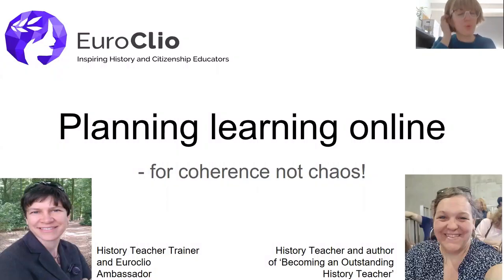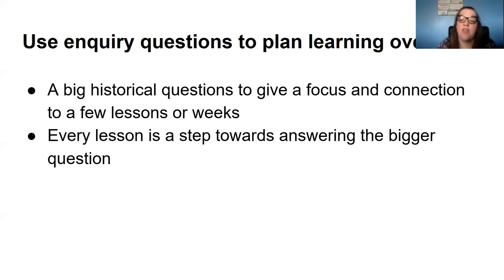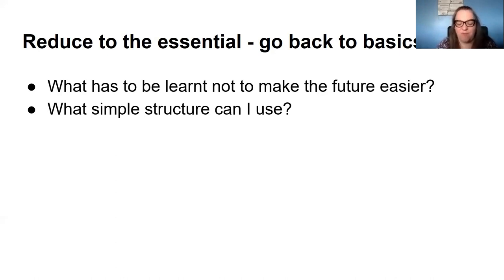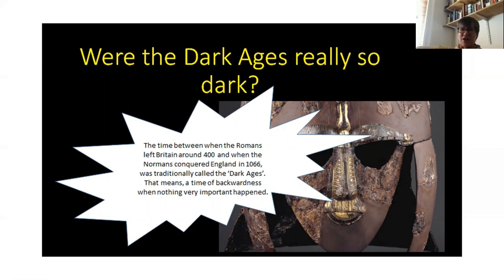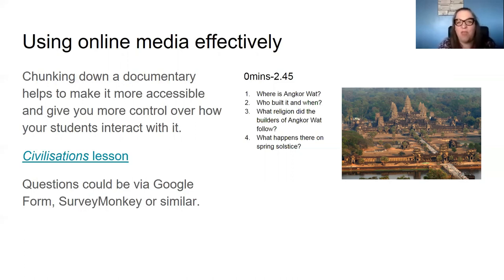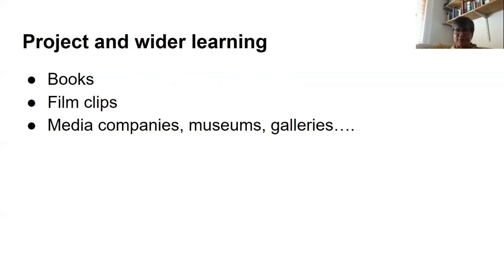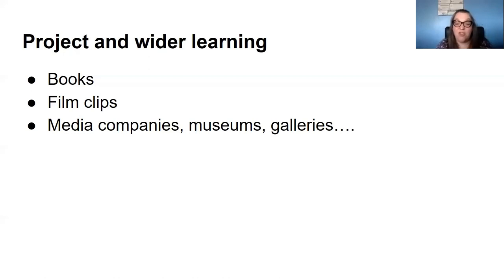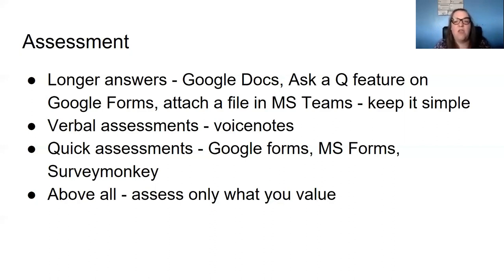2. Creating Coherence, Not Chaos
Helen Snelson and Sally Thorne discuss how to structure online lessons in such a way that sets distinct goals, keeps things simple, and ensures that your teaching maintains a plan while responding to the new circumstances. What content do you choose to keep and what to cut out? How do you achieve a standard structure to your lessons that students can get used to? How do you keep things fresh within that structure?